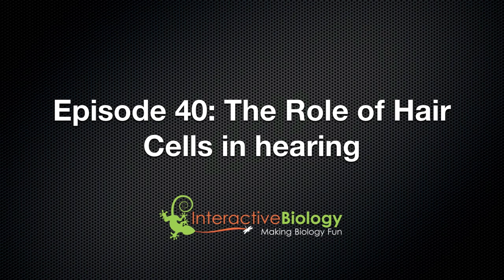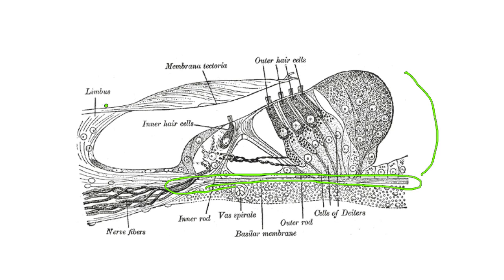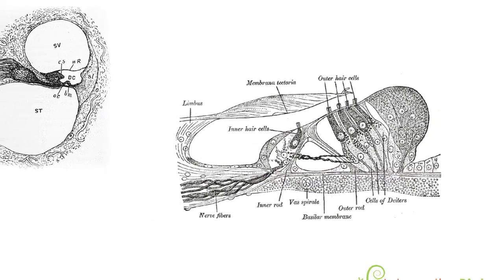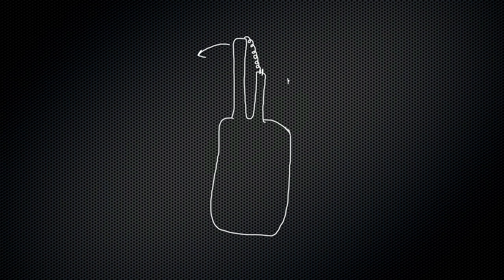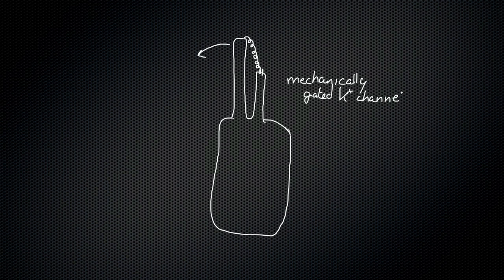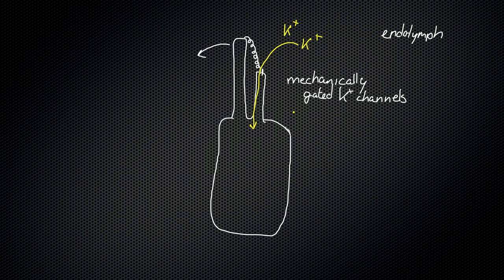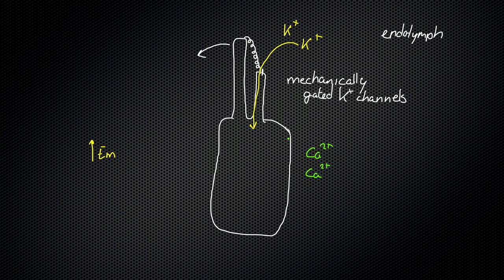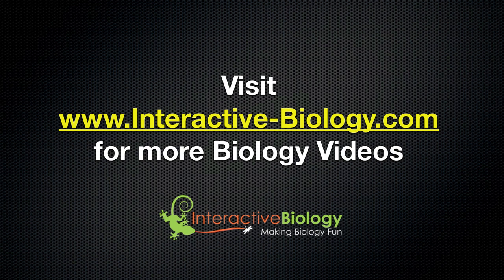040 The Role of Hair Cells in Hearing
- In this video, I show the details of how the bending of the stereocilia on the inner hair cells results in the release of neurotransmitters, which ultimately results in hearing. Enjoy.